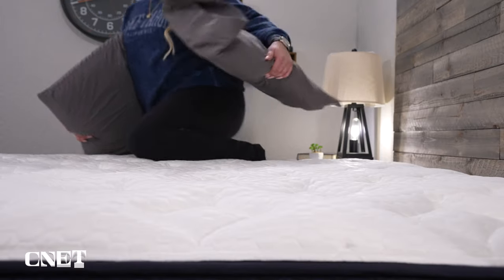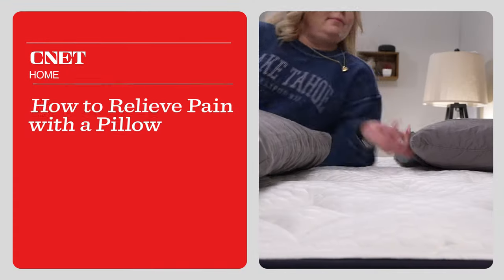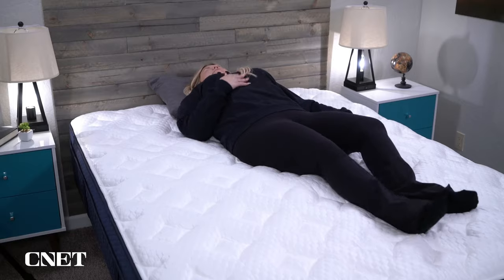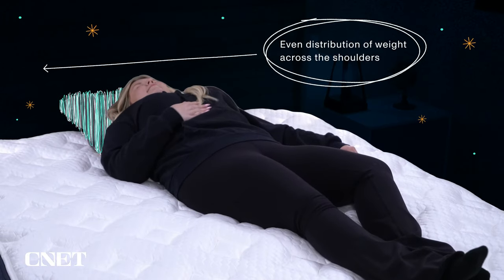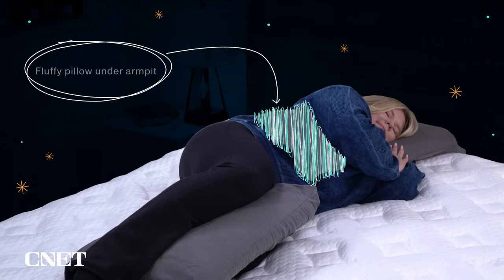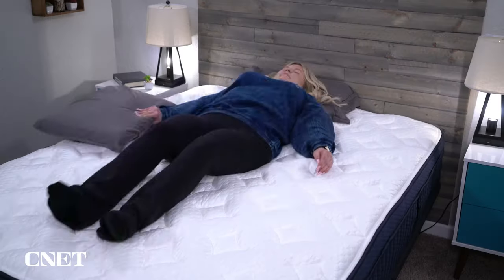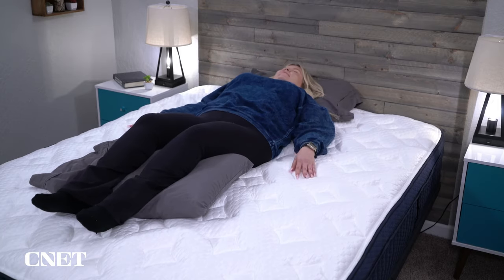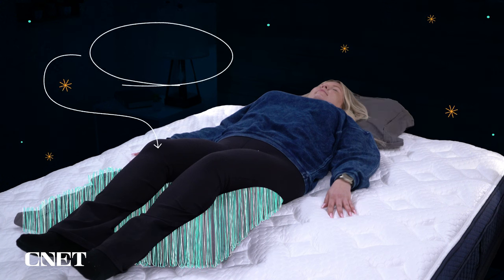How To Relieve Pain With a Pillow | Sleep Tips (MUST WATCH)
▬ ABOUT THIS SLEEP VIDEO ▬
Using the correct pillow can help relieve pain and aid in more restful sleep. Your pillows and mattress can help properly align your body and prevent discomfort.

▬ RELATED CONTENT ▬
How To Pick the Perfect Pillow:

▬ VIDEO CHAPTERS ▬